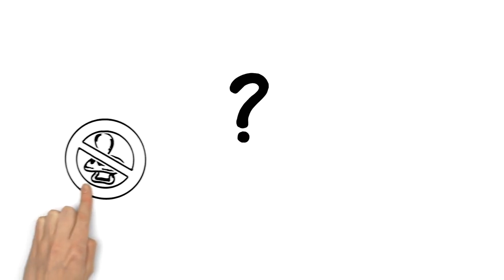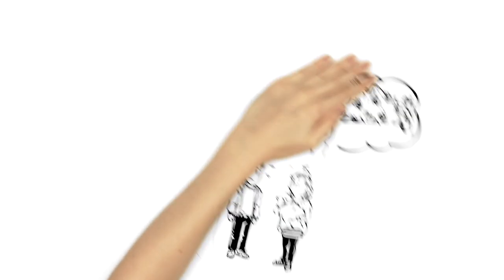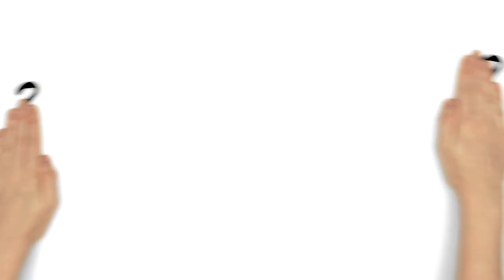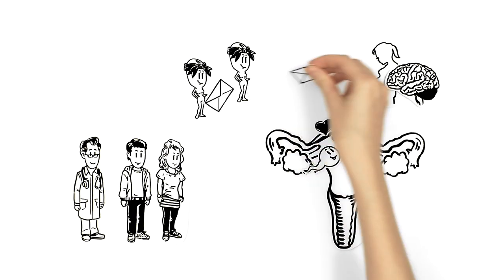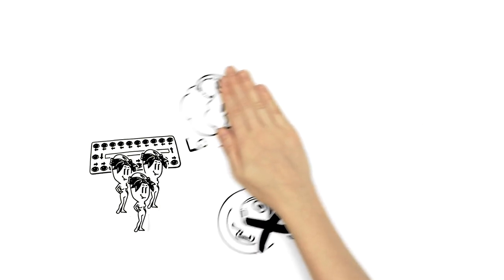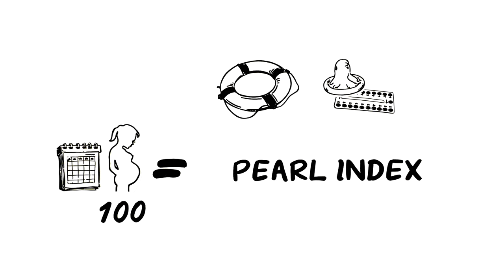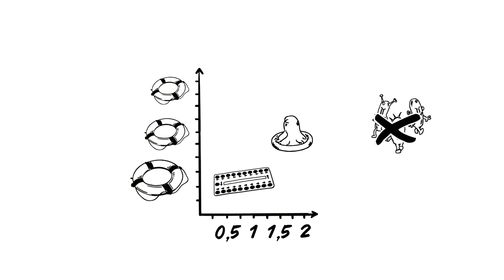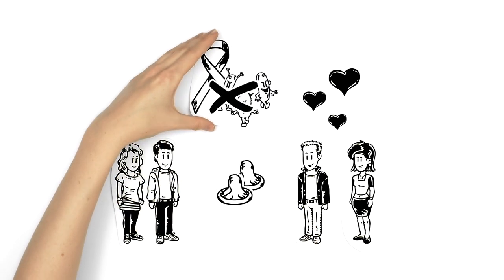How to Prevent Unwanted Pregnancy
Nowadays, when people have sex, most of them want to protect themselves from sexually transmitted diseases – or prevent an unwanted pregnancy. Therefore, they need to use contraceptives. This simpleshow explains the basics of contraception.

Author: Sabine Jaeger